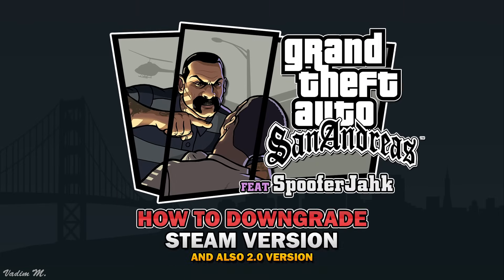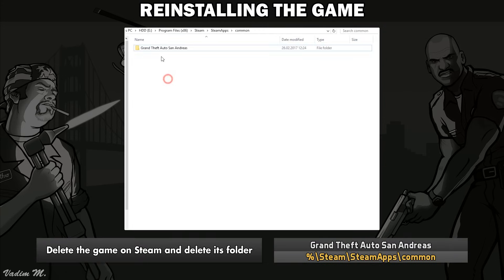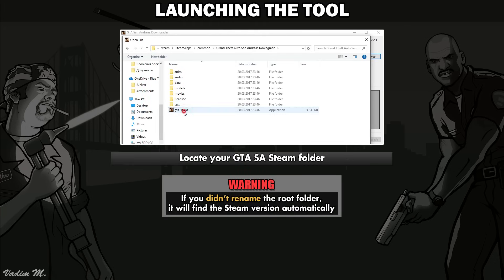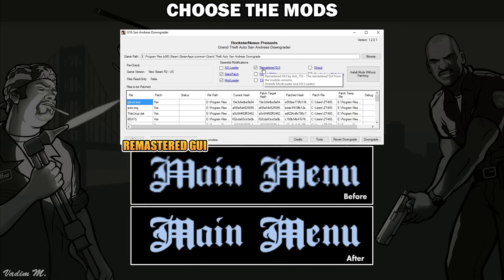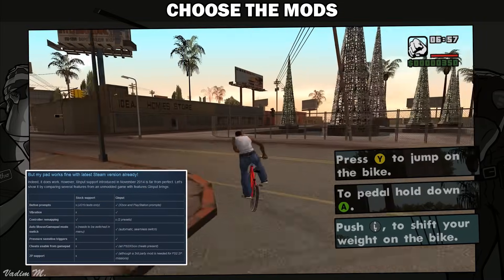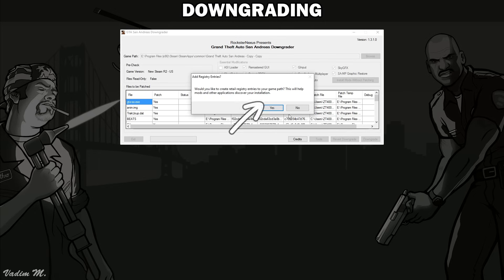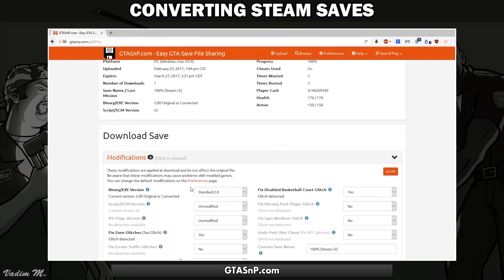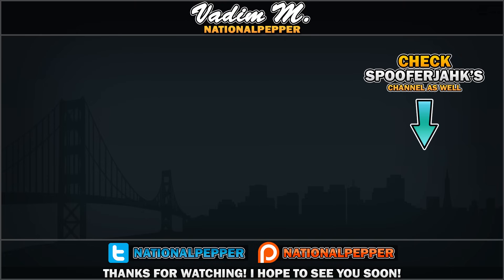GTA SA - How to Downgrade the old Steam Version [Tutorial] - Feat. SpooferJahk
In this tutorial I will show you how to downgrade the old and delisted GTA San Andreas Steam version to the 1.0 release and make some improvements to it, step by step.
These simple instructions will help you to bring all the music back and make you decide what mods you should install (in the tool) to make your version better than anytime before. This will also allow you to install SAMP/MTA.
You can also downgrade your 2.0 version and make the same changes to it.
●●●Steam Downgrader●●●
WARNING. I am not an author of this tool and I can't help you if it doesn't work for you. Please, do not write me if you are experiencing technical difficulties. I won't be able to help.

UPDATE 2020.
Sadly, the author of this tool abandoned this project and their "Rockstar Nexus" servers seem to be offline from time to time. As a result, the link above will lead you to Google Drive, where I uploaded the "full package" offline version. If you open the tool and see "Error reaching online service", then click "OK". It means that the servers are currently offline. If the servers are offline, the tool won't allow you to install those useful mods I showed you. In this case you will have to download them separately. The links can be found below.

Converting old steam saves to use them on 1.01 & 1.0 (!always backup them!)
●GTASnP
●Save Game Converter (link is down)

🔥 Fixing some problems 🔥
●Most of the problems are explained in the pinned comment.

Mods separately
●Cleo mod
ES_Lounge Lizards 1 - Jack Elphick
Here are some usefull time codes
0:44 Reinstalling the game
1:10 Downloading downgrader
1:26 Launching the tool
1:52 Silent Patch
2:10 Mod Loader
2:17 Remastered GUI
2:32 Project 2DFX
2:51 Widescreen fix
3:02 GImput
3:25 Samp/MTA
3:38 SkyGFX
3:34 Samp Graphic Restore
5:51 Downgrading
4:17 Removing "gta_sa.set" file to prevent the game crash
4:33 Changing in-game language
4:40 Converting old Steam saves
5:02 Fixing (Alt+Tab) black screen

● As my special thanks you will be granted with an early access to the future videos. Starting from $1 per month.

● I always do my videos in English and only then I make a translation. Since translation process takes up about from 1to 2 weeks, you will be able to see the English video a little bit early than anybody else.